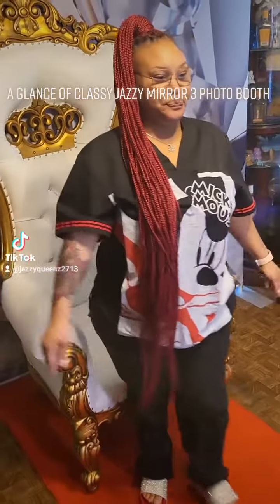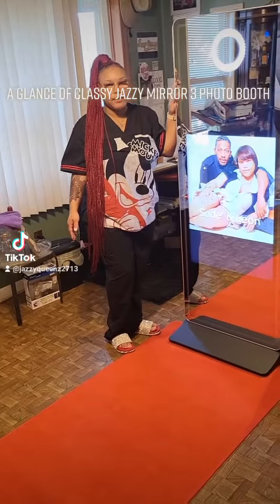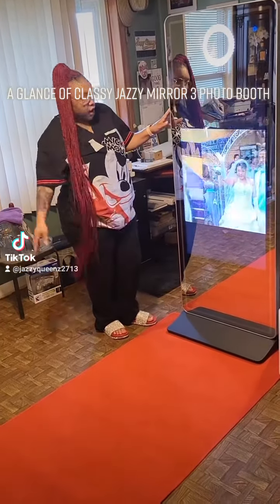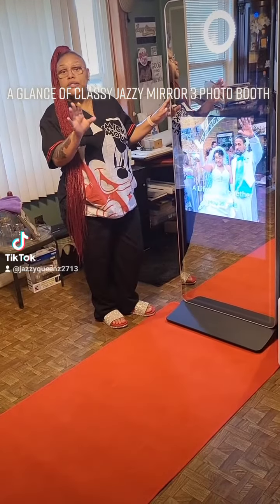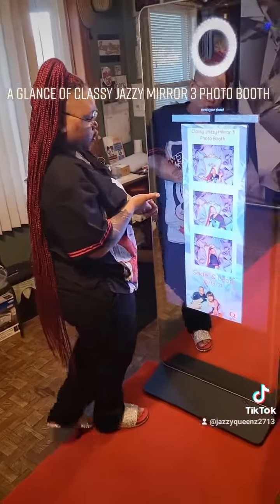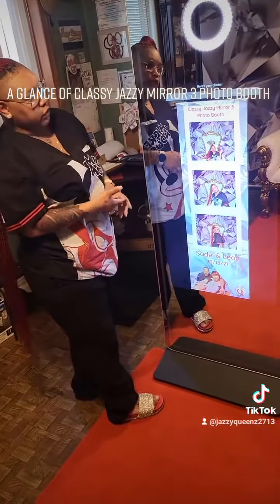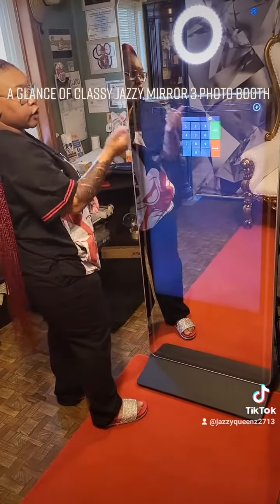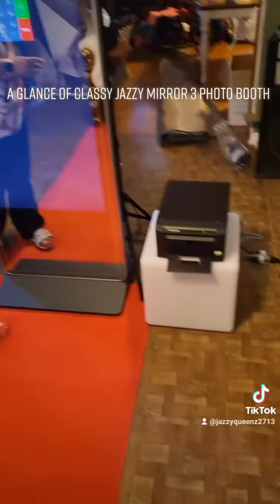Mirror Photo Booth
A Glance of Mirror 3 Photo Booth
(Classy Jazzy)